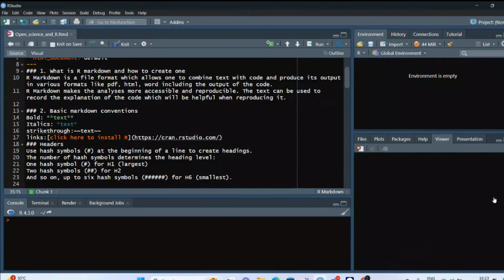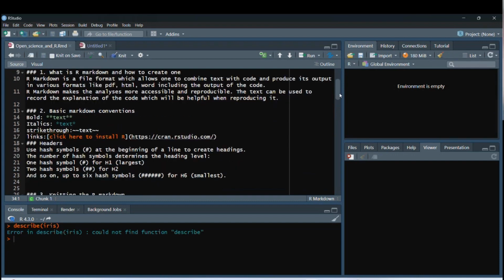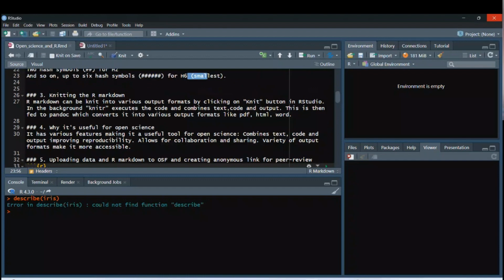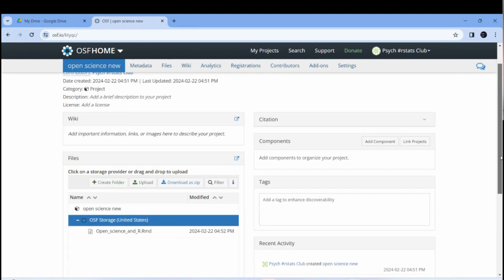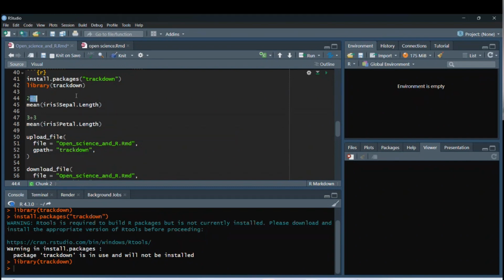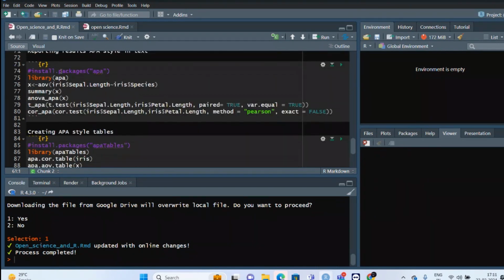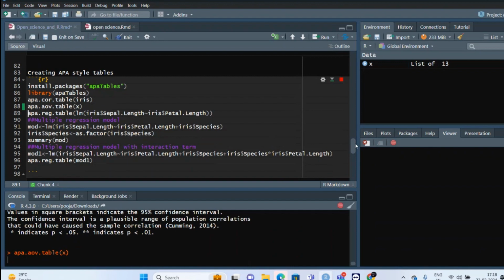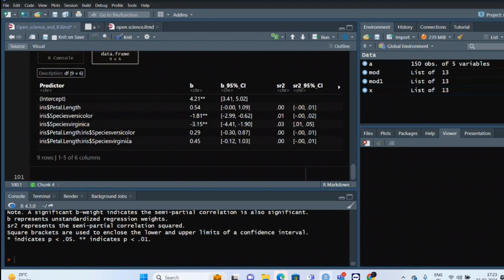Open science and R Markdown (a Part of CHRIST Faculty Training)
Note: For knitting R Markdown into pdf you might need TinyTex or MikTex if it's not already installed.

Install TinyTex (try the following code):
install.packages('tinytex')
tinytex::install_tinytex()

The session introduces R markdown, OSF, how to make data and code available on OSF, and how R markdown can be used for collaboration and help make the research more transparent and reproducible.

Note: Some questions/answers and discussions with the faculty have been edited out of the video for privacy reasons.

This video is a part of the Faculty Training delivered by Psych rstats Club at CHRIST University, BGR Campus, India.